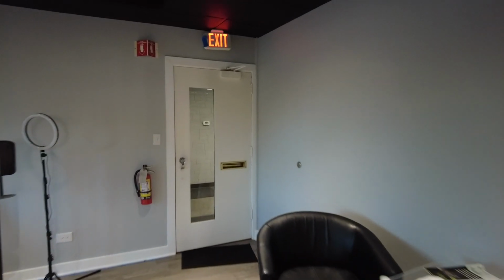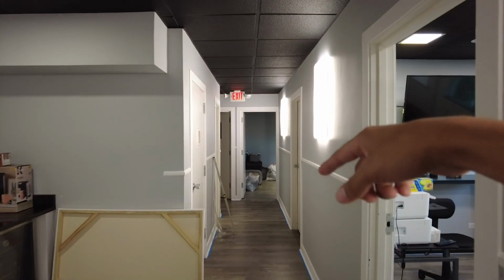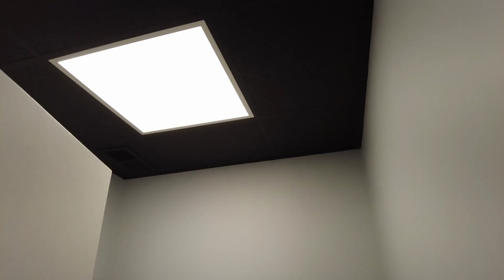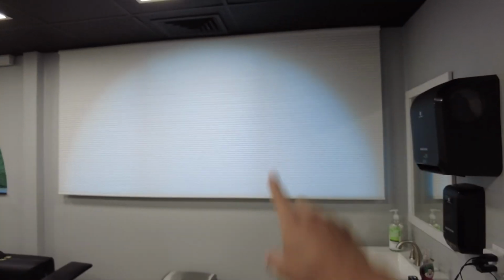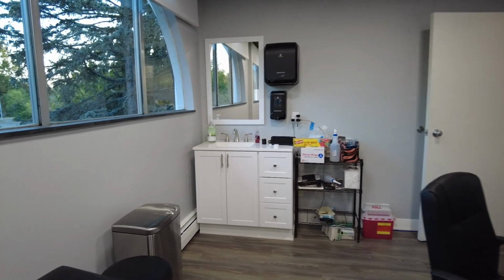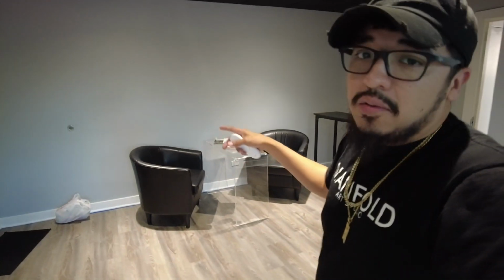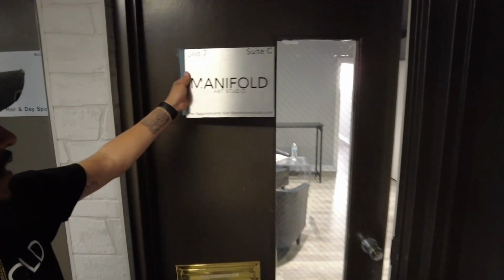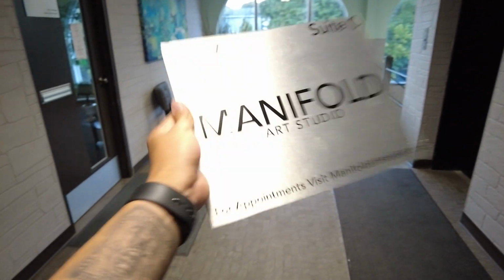STUDIO REMODEL UPDATE!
STUDIO REMODEL UPDATE! IT HAS TRULY BEEN A JOURNY. WE ARE FINALY SEEING THE LIGHT AT THE END OF THE TUNEL. WE HAVE A FEW DETAILS TO WRAP UP. WITH A 2 BUSINESSES THAT WE STARTED AND STAYING BUSY WITH TATTOOS IT HAS DRAGGED THE DECORATING PART. THANK YOU ALL FOR THE LOVE AND CONTINUED SUPPORT.